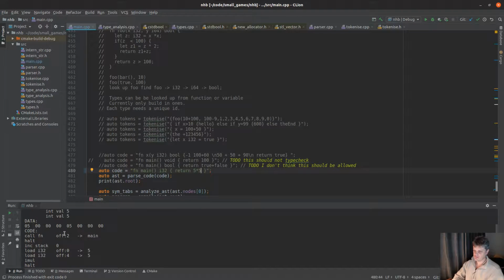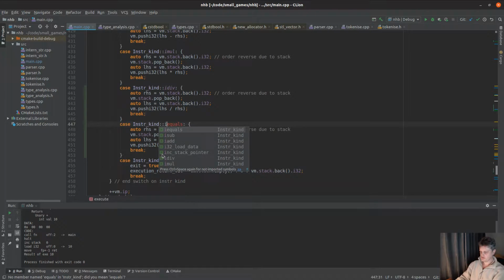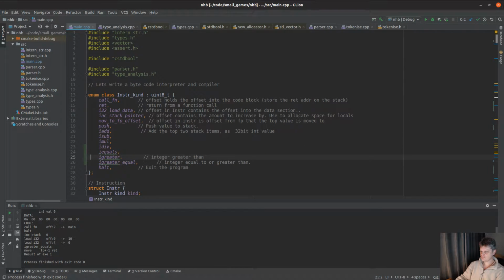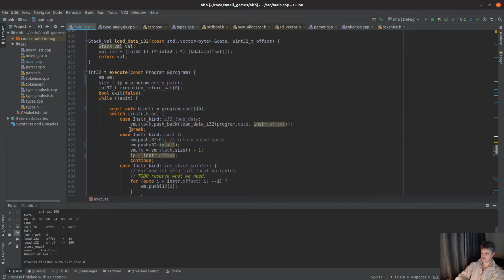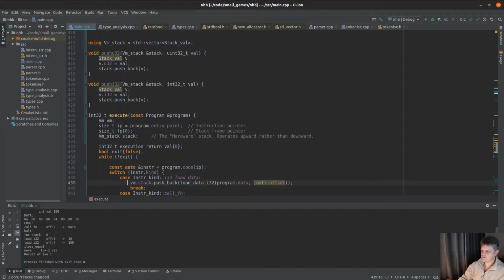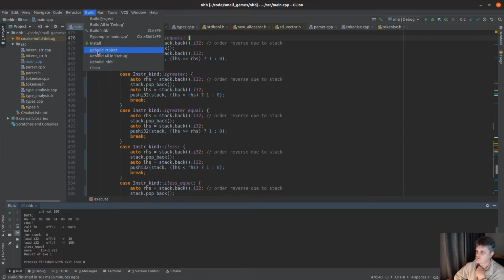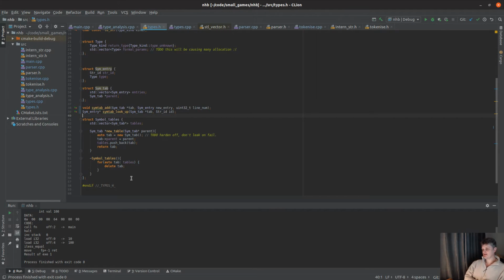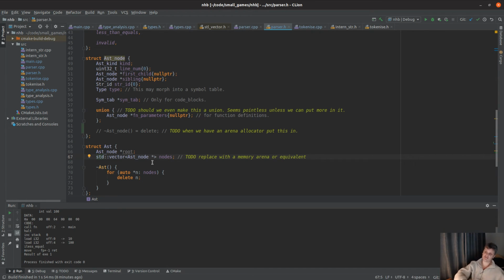nhb - Episode 13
Live stream: Writing a small interpreter in C++